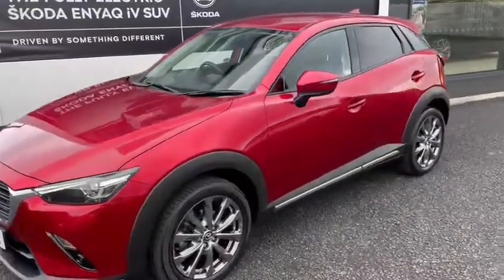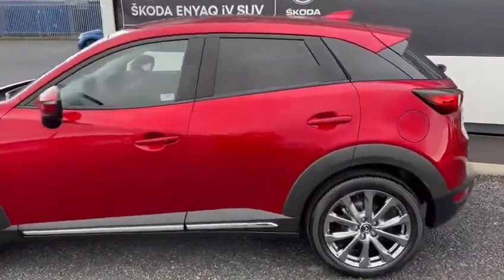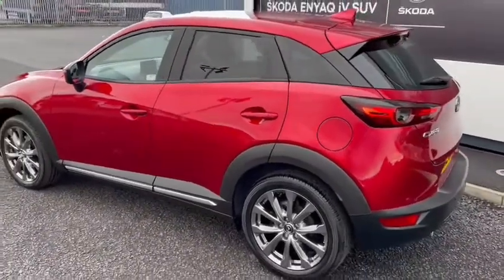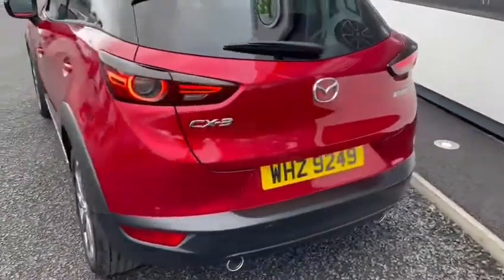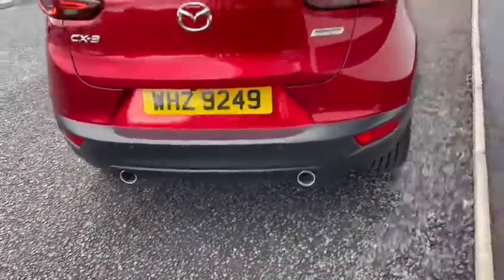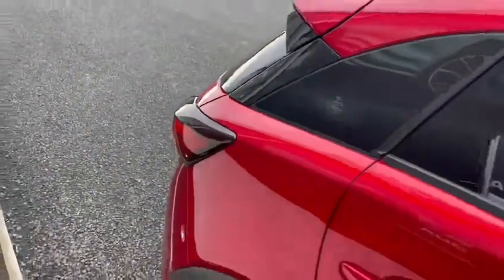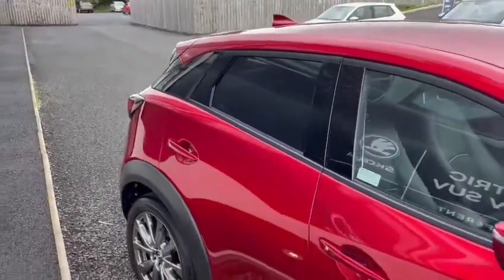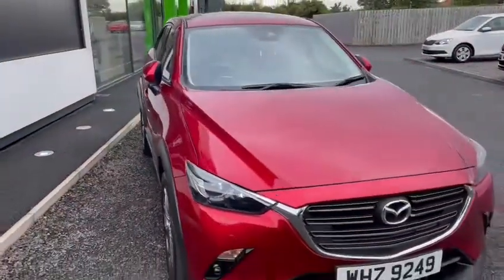Mazda CX-3 Sport Nav+